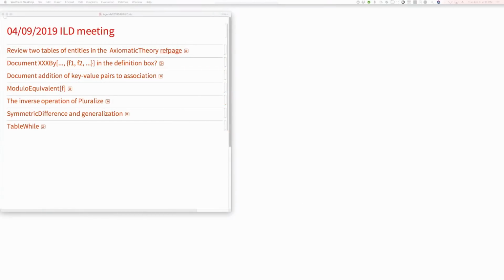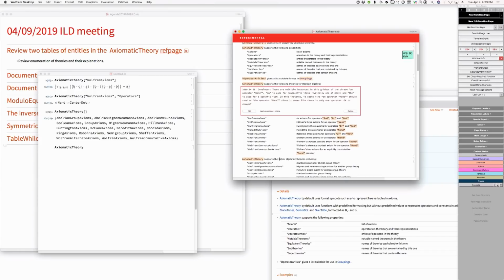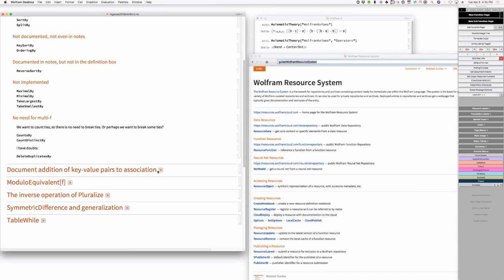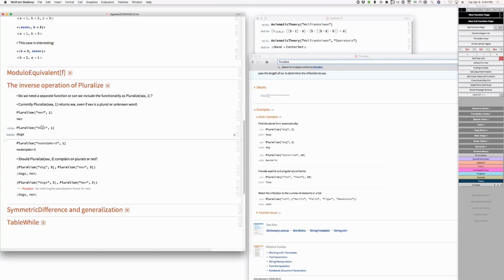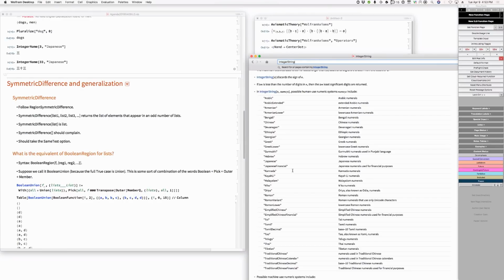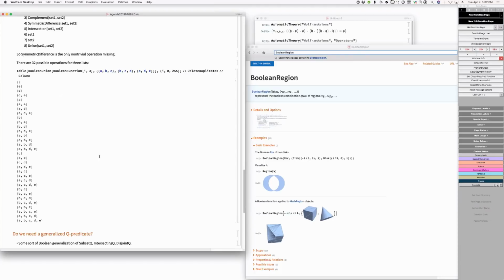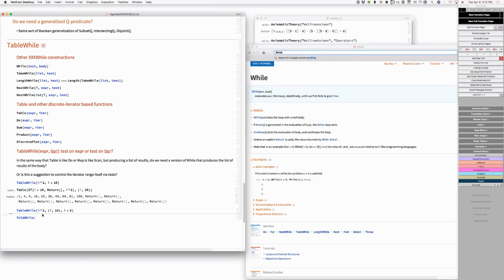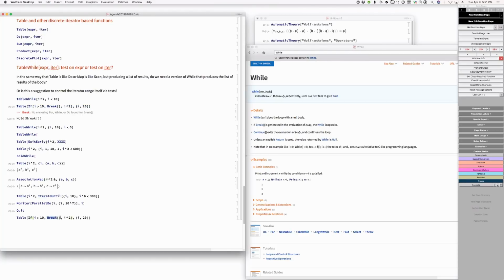Live CEOing Ep 236: Language Design in Wolfram Language